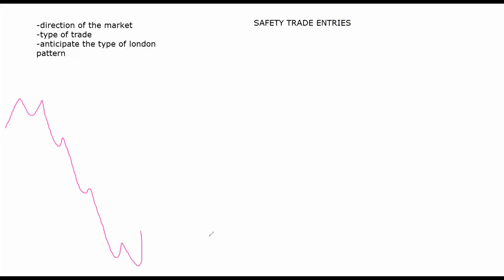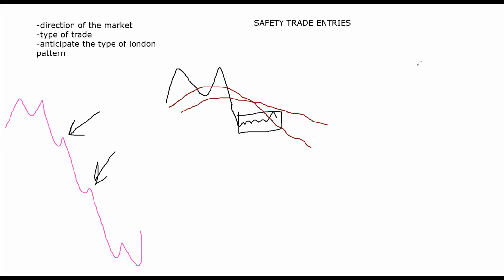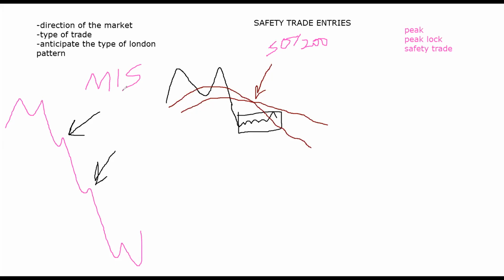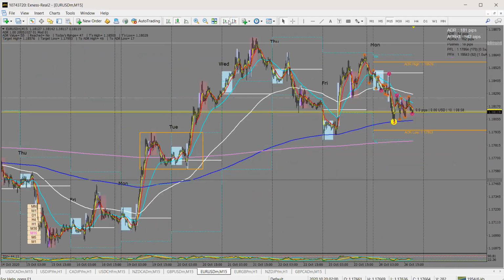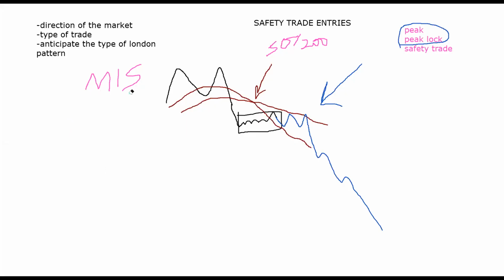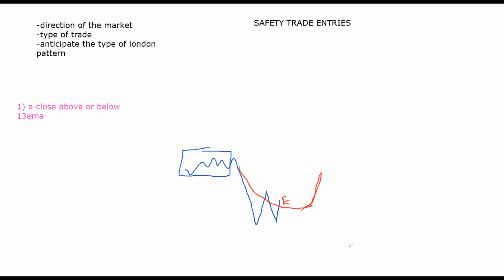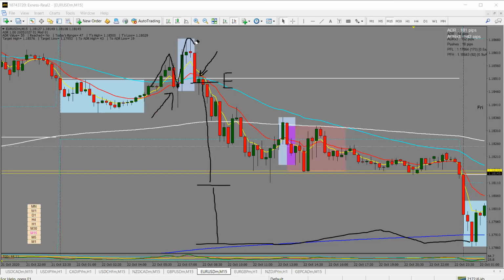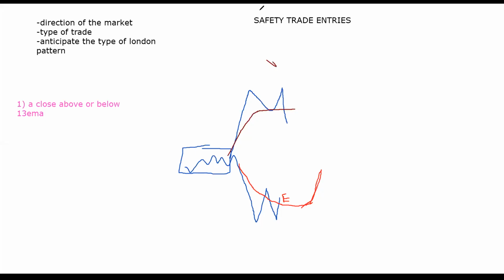London pattern entries in Safety Trades 3